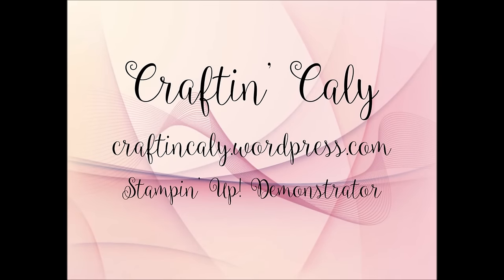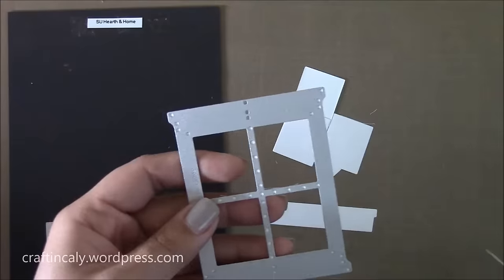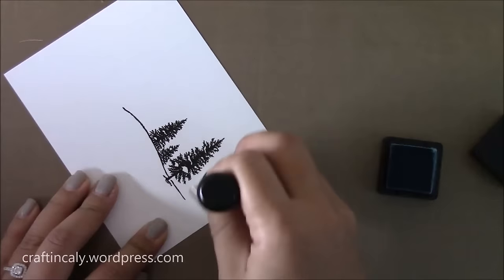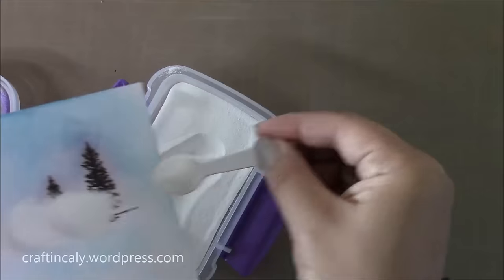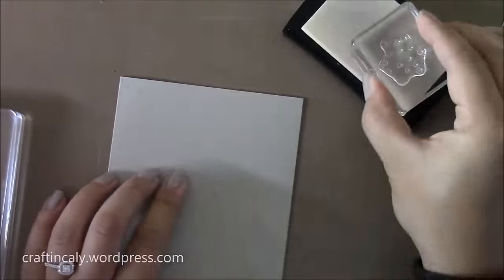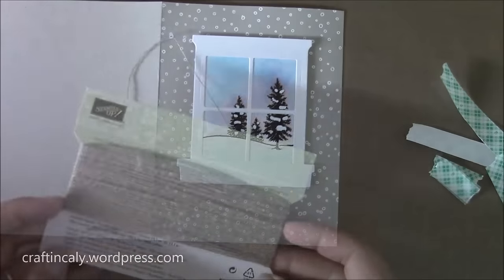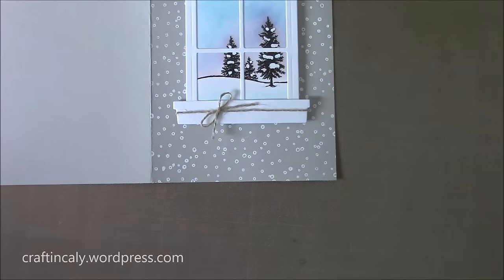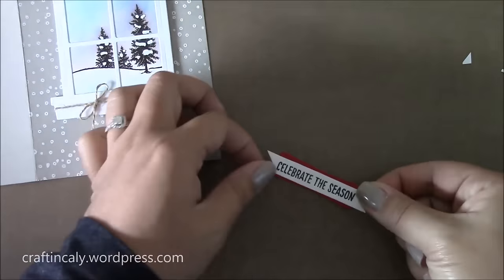Winter Scene Window Card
Caly Person (Craftin' Caly)

SUPPLIES *multiple links per item*

Versamark Ink ---
Big Shot Magnetic Platform ---
Standard Cutting Pads ---
ATG Gun ---
Memento Tuxedo Black Ink ---
Ranger Mini Round Blending Tools ---
Ranger Mini Round Foam Blending Refills ---

P.S. I'm an active Stampin' Up! Demonstrator, but I have trouble with promoting it - if there is something you'd like to purchase and do not currently have a demonstrator, I'd be happy to help you!